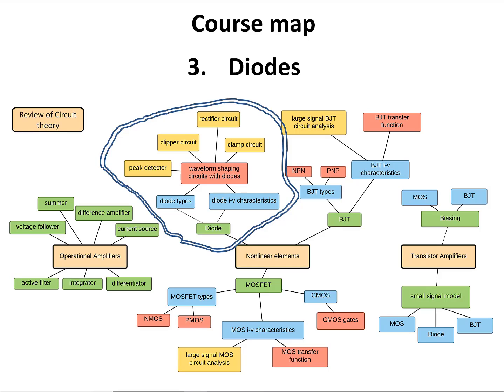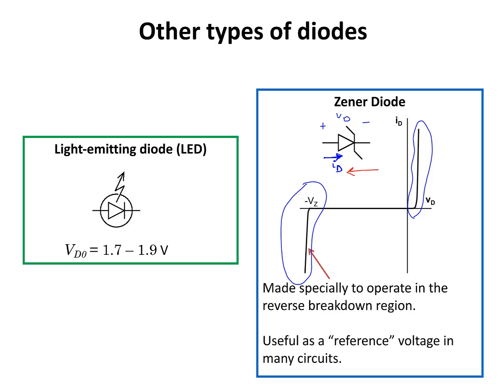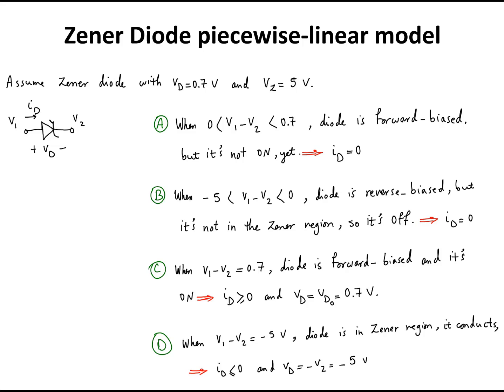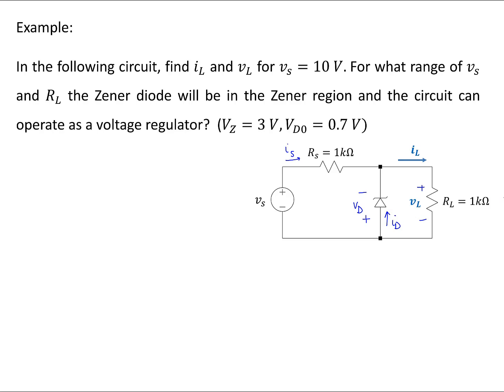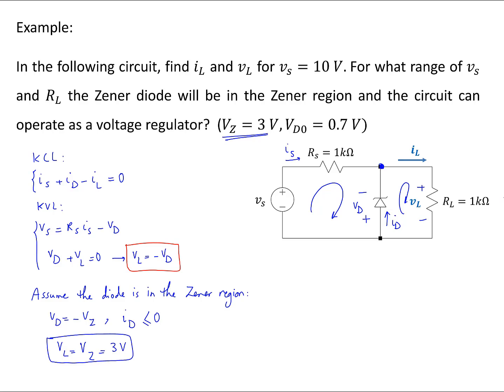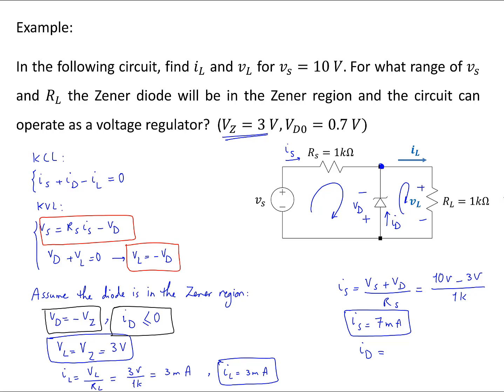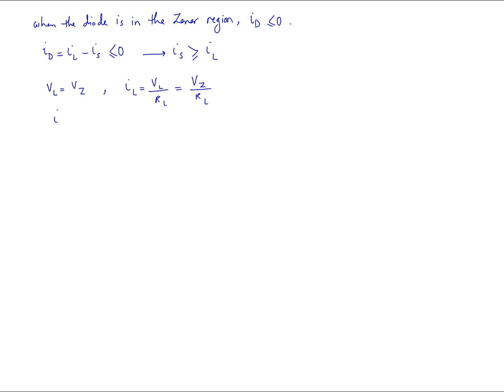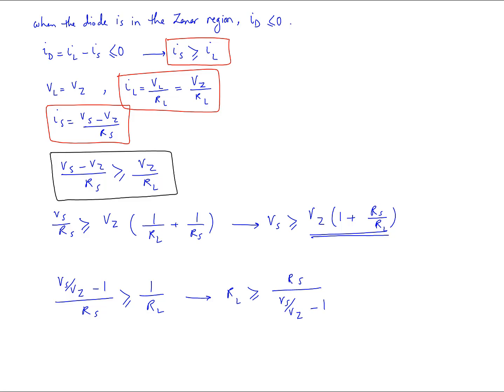Lecture 7 video